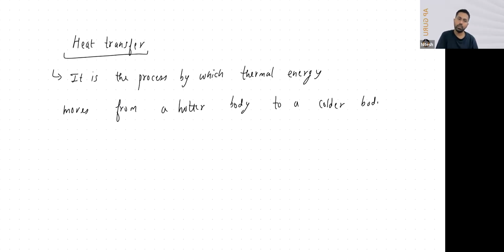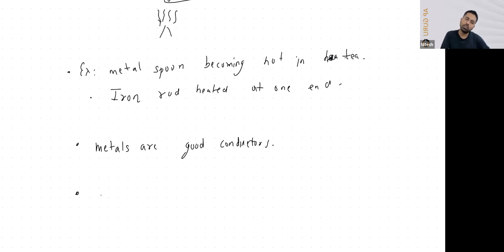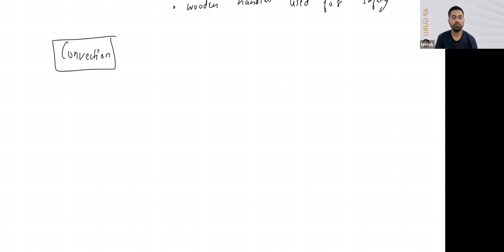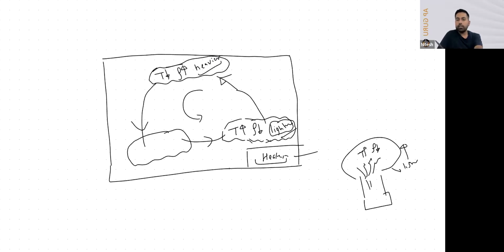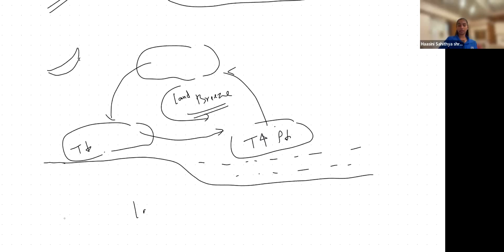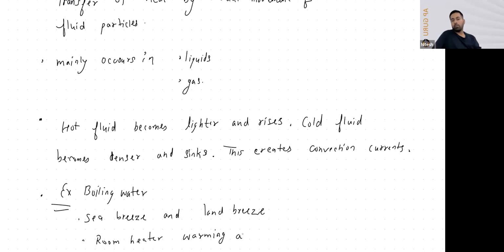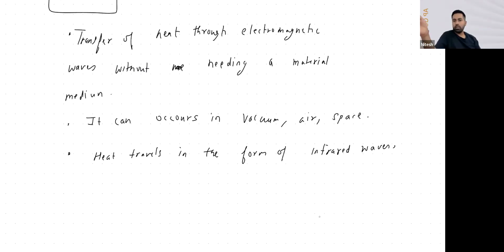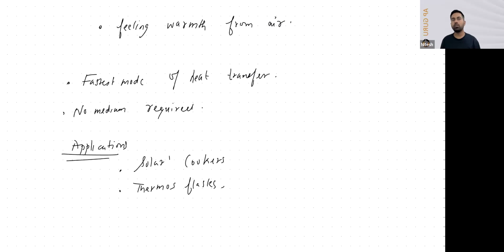Modes of heat transfer ( thermal physics)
Conduction, convection and radiations